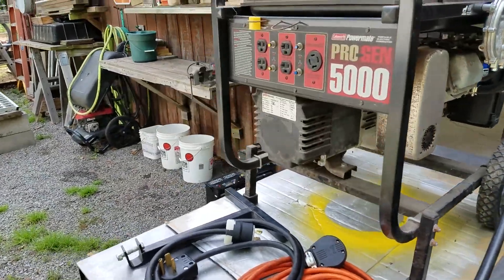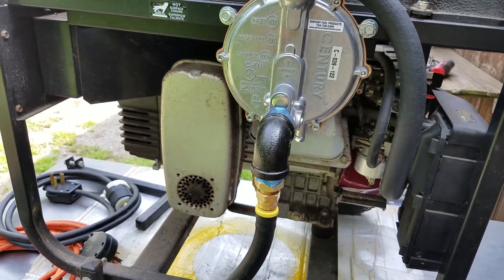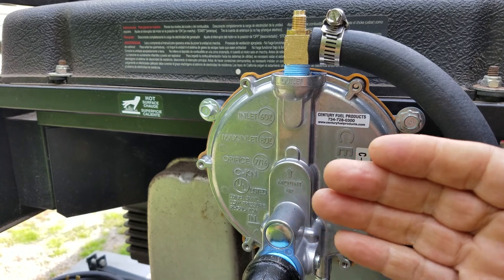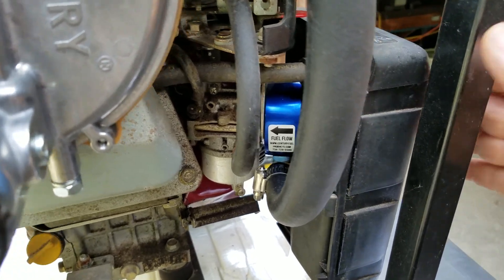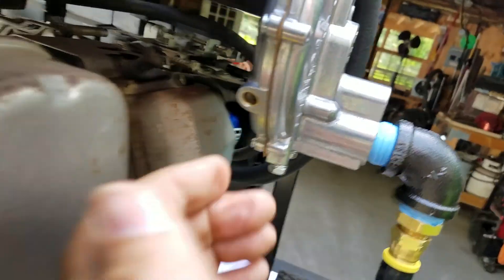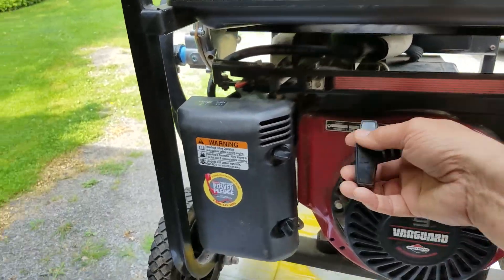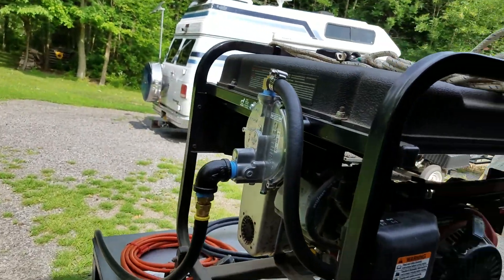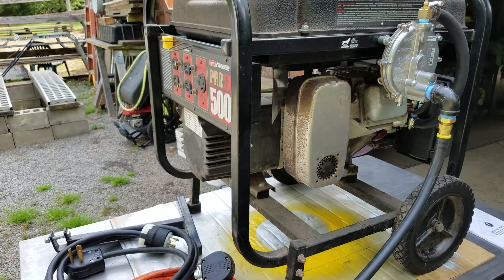Tri fuel upgrade. Coleman Pro Gen 5000 Propane Natural gas addition.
A very short tour of an upgraded Coleman 5000 watt generator to allow for Propane and Natural Gas operation and to maintain gasoline operation (Tri-Fuel).